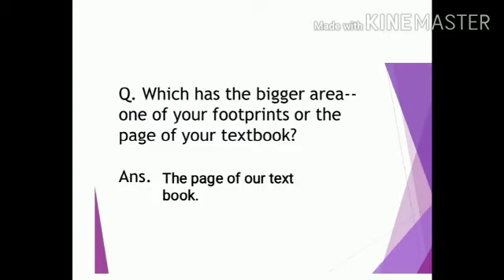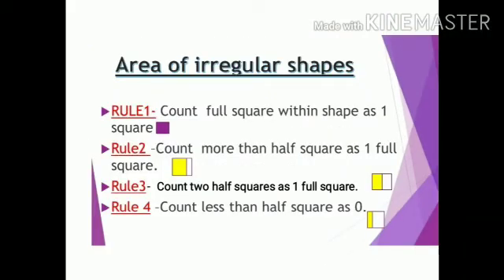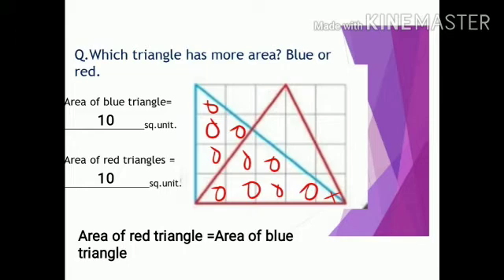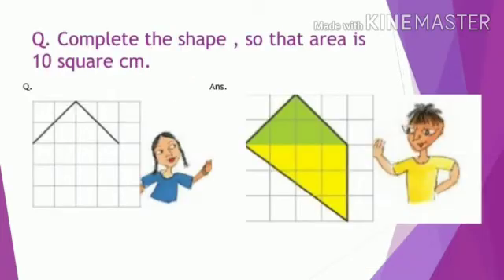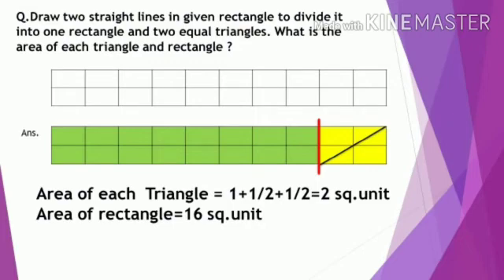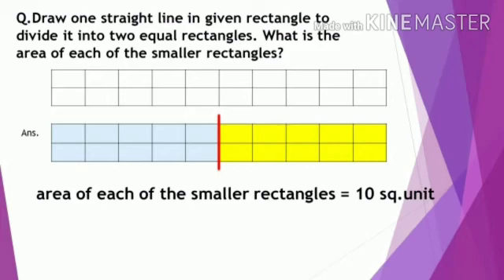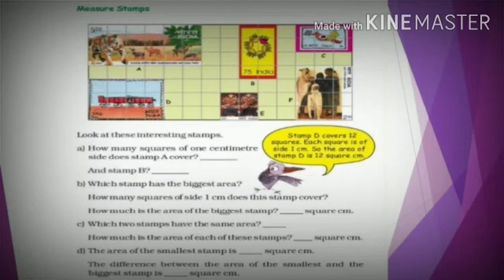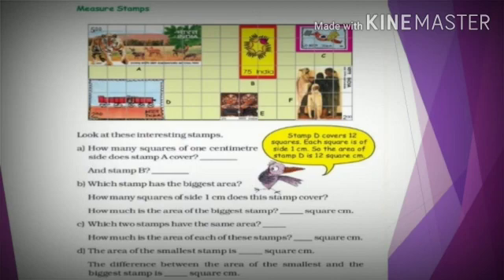Area Class 5 maths chapter-3 How many square? PART-2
This video is about explanation of Area Class 5 maths  chapter-3 How many square?